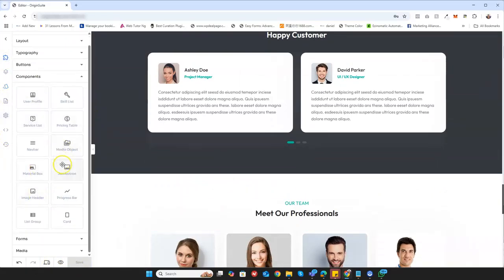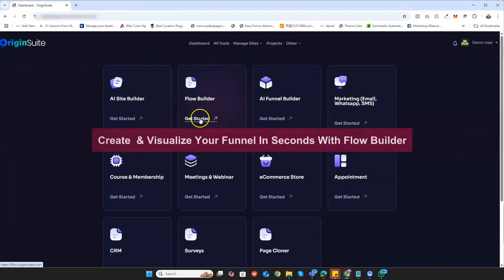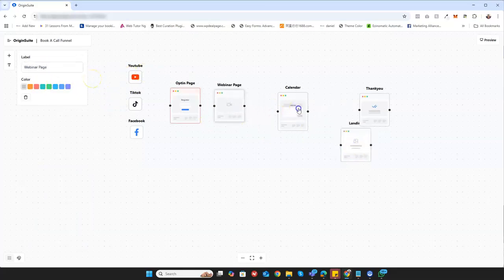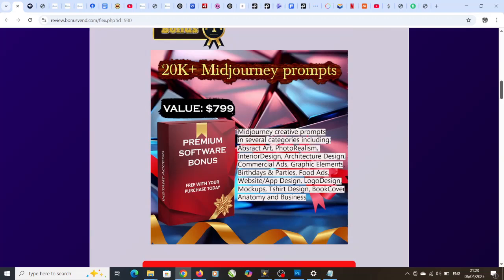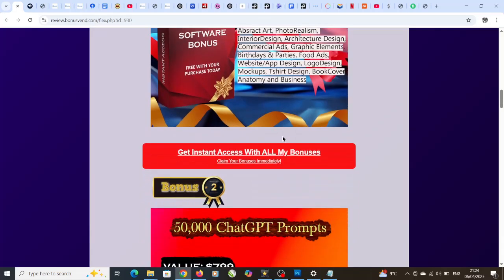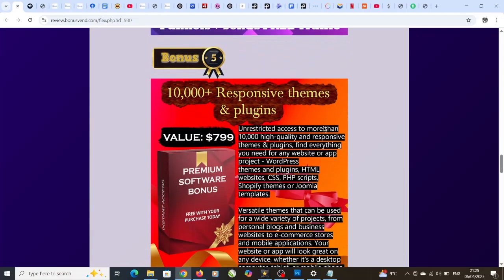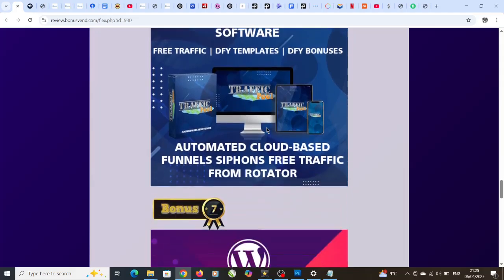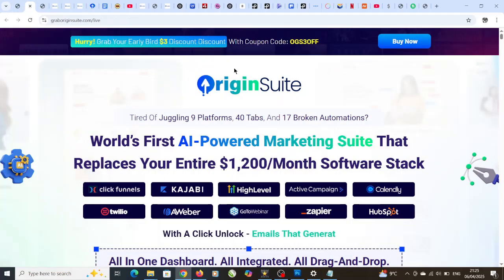OriginSuite AI Review - What You Need to Know Before Buying [OriginSuite Review]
OriginSuite AI Review - OriginSuite builds your entire funnel in 60 seconds just tell it what you sell, and it does the rest. Auto-write email, SMS, and WhatsApp campaigns that get opened, clicked, and converts as seen in this OriginSuite Review.

Discover originsuite, OriginSuite Review, OriginSuite Reviews, OriginSuite demo, OriginSuite bonuses, how to use OriginSuite, how to get OriginSuite and how to buy OriginSuite in this OriginSuite Review and demo.